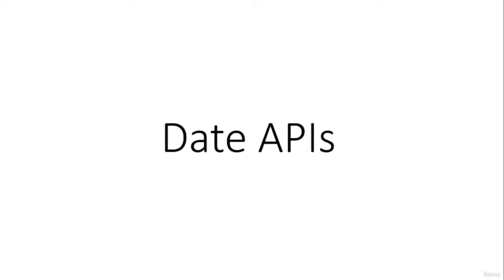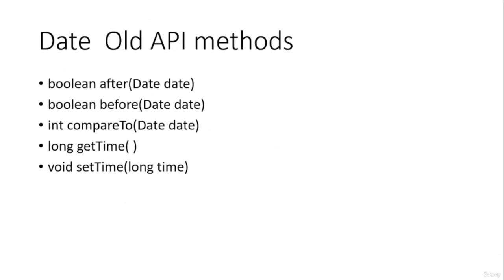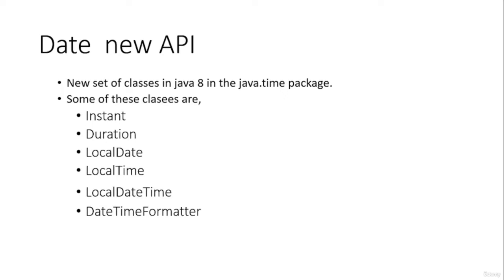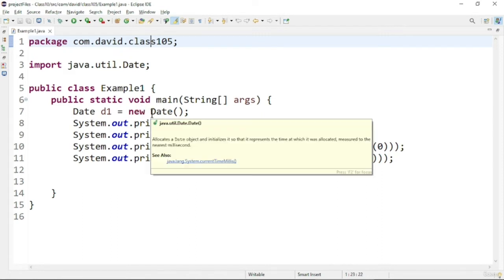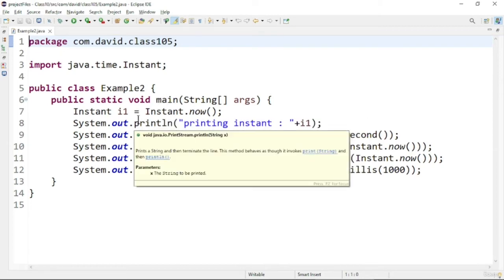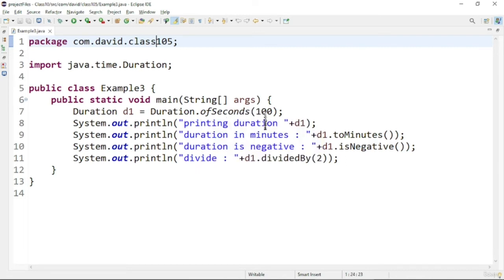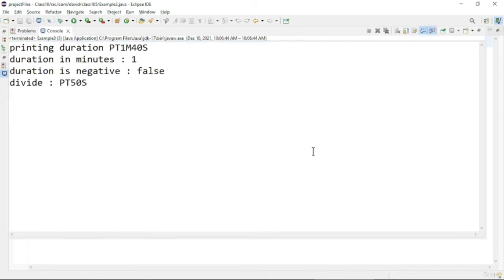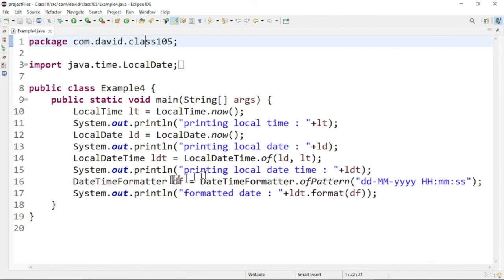Java tutorial #54 | Some core features - Date APIs | Java course for beginners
Some core features - Date APIs | Java tutorial #54